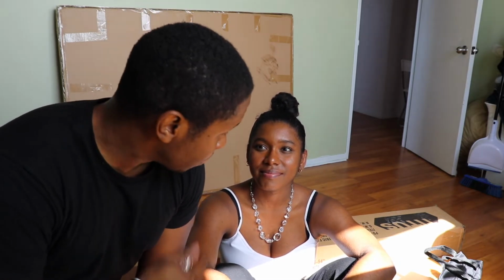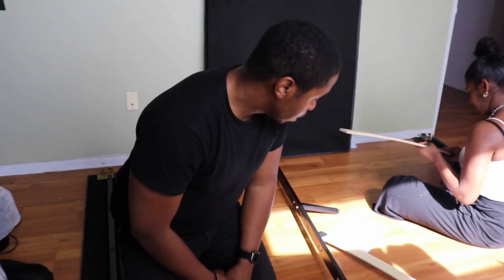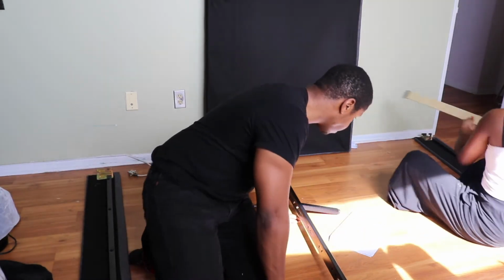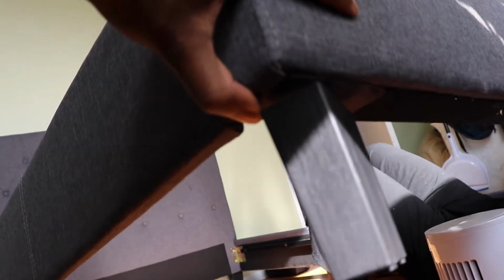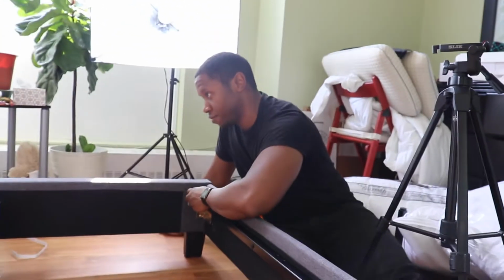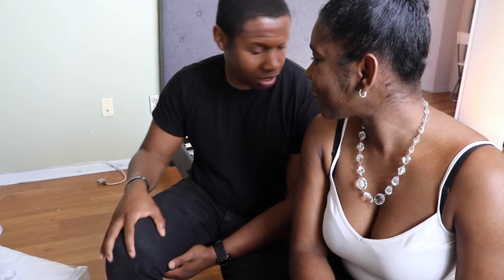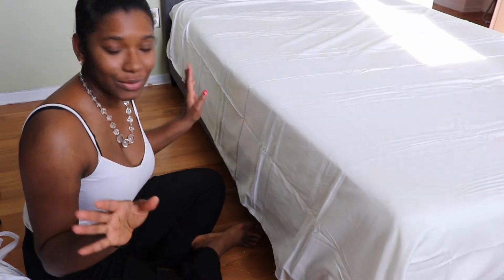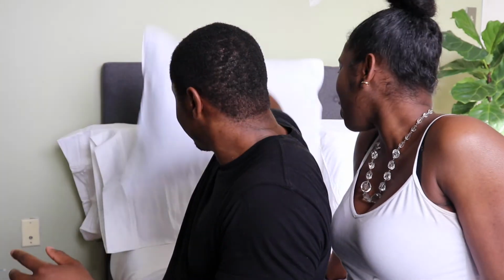DIY Putting Together Our Bed Frame From Sleep Factory - The Doyle-Marshalls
To follow more from Winnie Doyle-Marshall check her out on Instagram @

To follow more from Femi Doyle-Marshall check him out on Instagram @

If you want to get a FREE Workout Guide from Femi get one